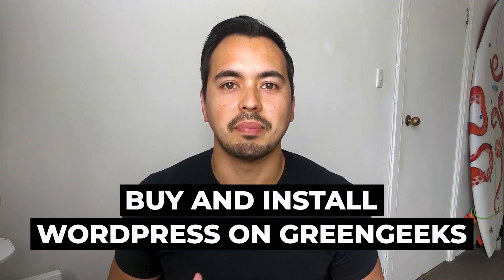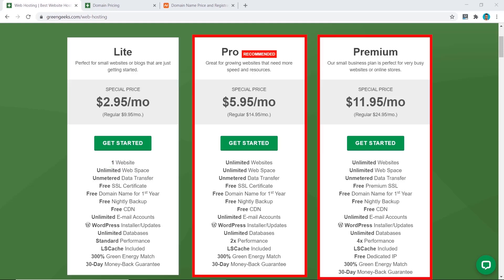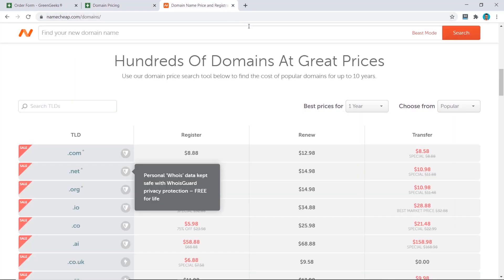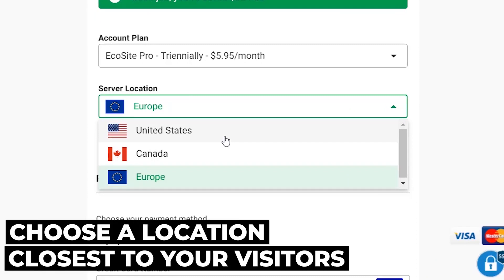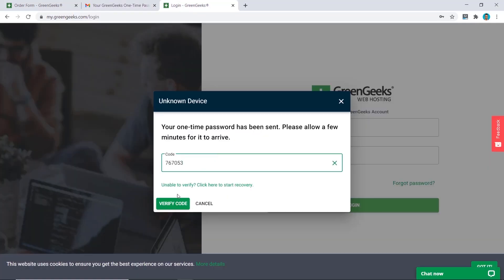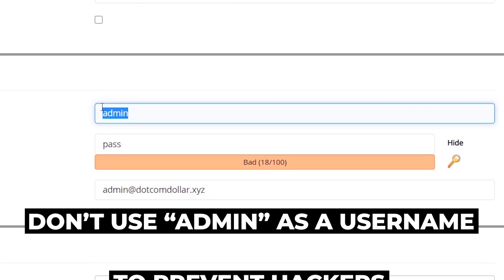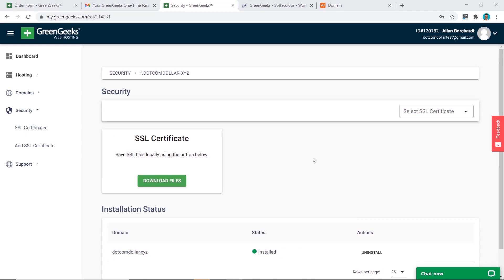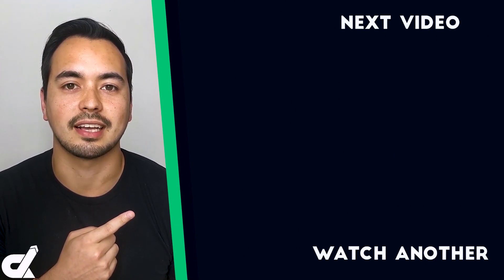How To Install WordPress On GreenGeeks 2026 🔥 + SSL & Email Setup [Tutorial: beginners buying guide]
Want to learn how to buy and install WordPress on GreenGeeks correctly? In this step-by-step tutorial, I will show how to do this quickly and provide tips and tricks along the way.

1. How to purchase your hosting the right way
2. How to register and connect your domain
3. How to install WordPress onto your website and configure basic settings on GreenGeeks's dashboard

⏱️TIMESTAMPS⏱️
00:00 - Overview and bonus
00:36 - How to buy GreenGeeks at a discounted price
01:07 - How to choose the best hosting plan with GreenGeeks
02:17- Choosing your domain name, GreenGeeks or Namecheap?
06:46 - How to install WordPress on GreenGeeks with the one-click method
08:37 - How to install an SSL certificate and secure your website